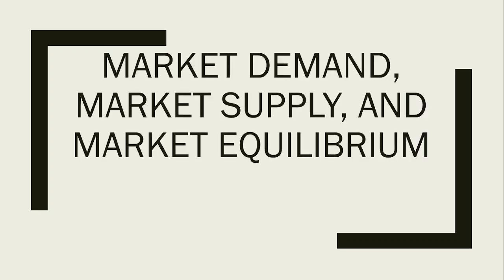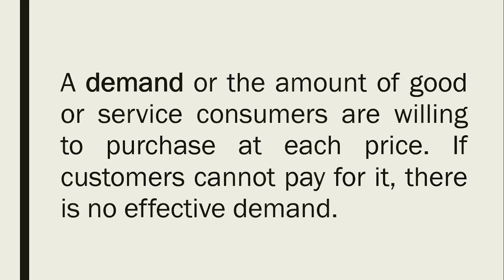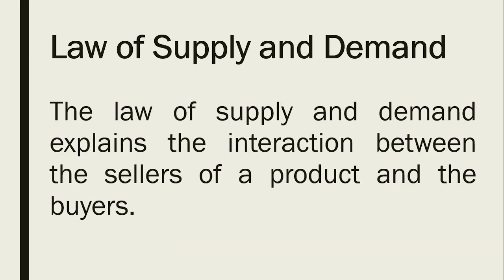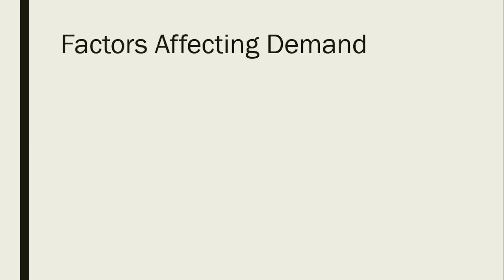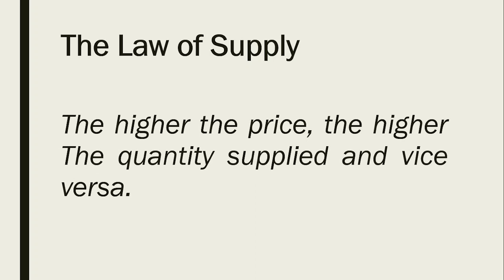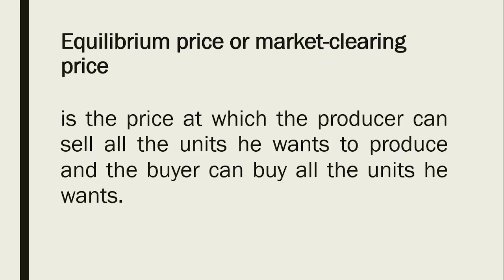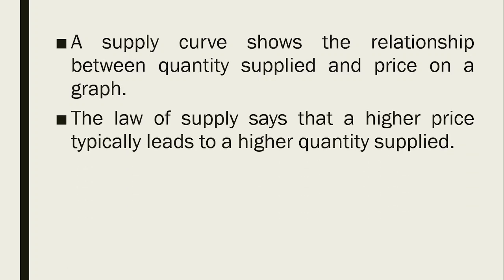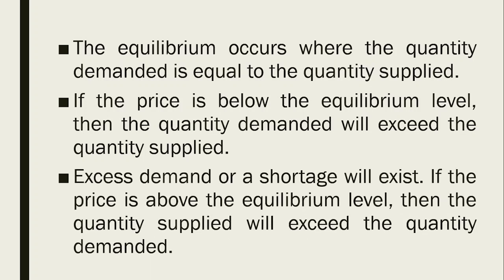Applied Economics Week 3 Quarter 1 Lesson 3: Market Demand, Supply and Equilibrium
This video lesson is about Applied Economics Quarter 1  Lesson 3: Market Demand, Supply and Equilibrium and it is for Grade 12 learners.

Created by: Jhon Mar DJ Aganan